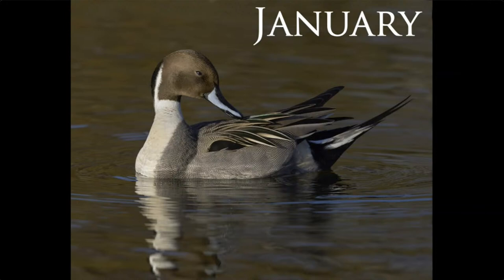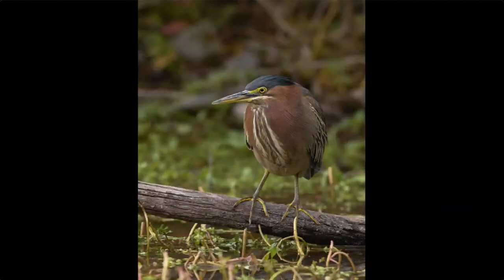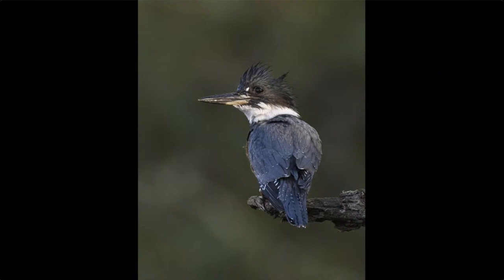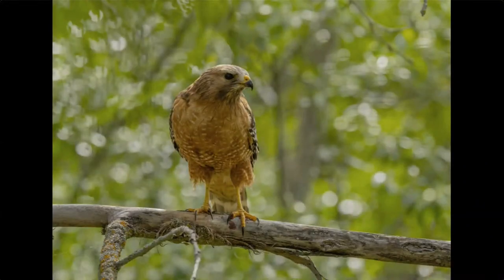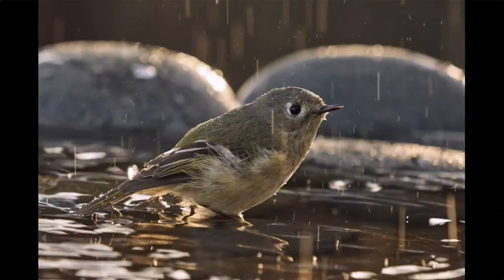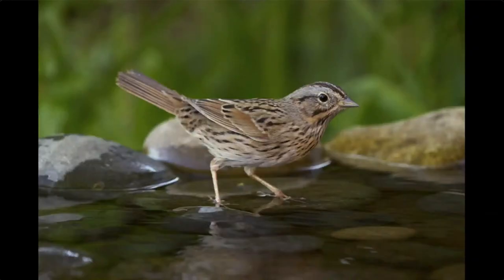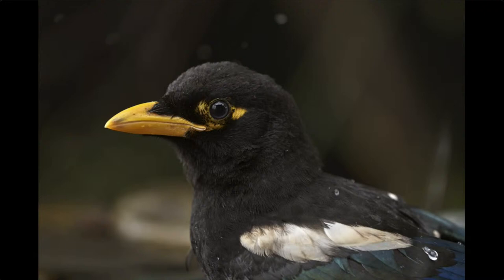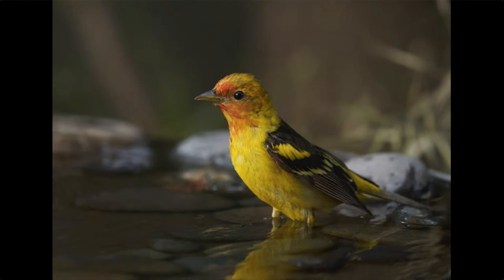"Birding is Local" with Doug Herr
“Birding is Local”  is a basic truth for this fantastic photographer.  Doug Herr shares some of his stories and many wonderful bird photos with us.  Did you know he stakes out a particular flower or twig and then wait for the bird to show up again?  Fascinating tales!